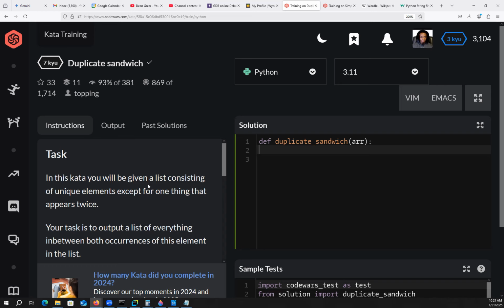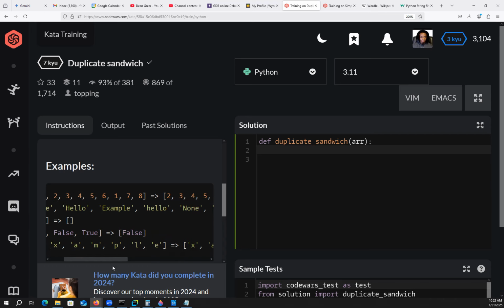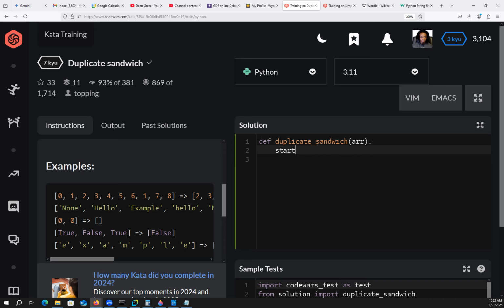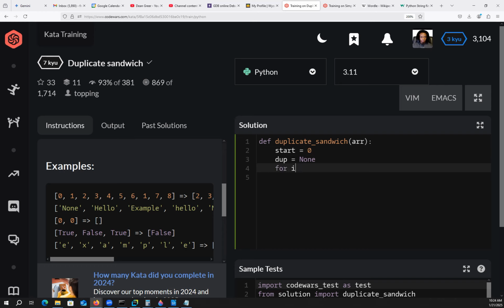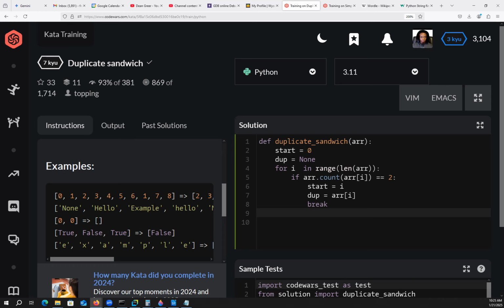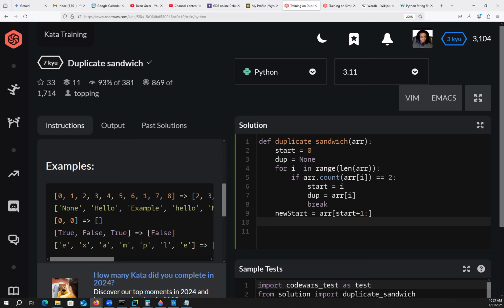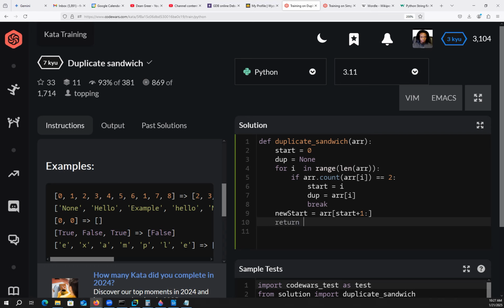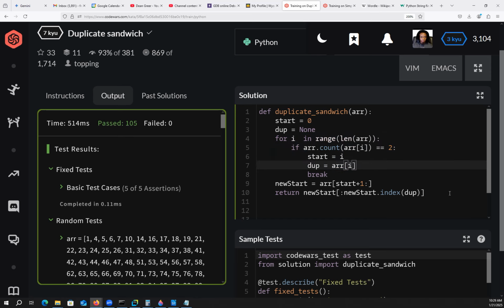Code Breakdown #53 - Duplicate Sandwich - Codewars - Python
Another interesting exercise from codewars.com!  Find the value that is duplicated and return a list of everything in between the occurrences.  Gotta be a good time!